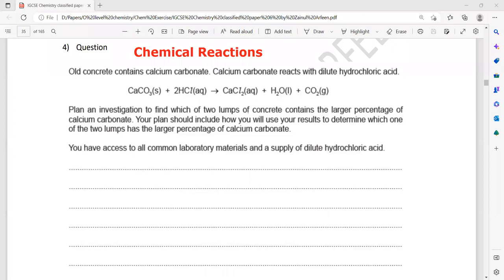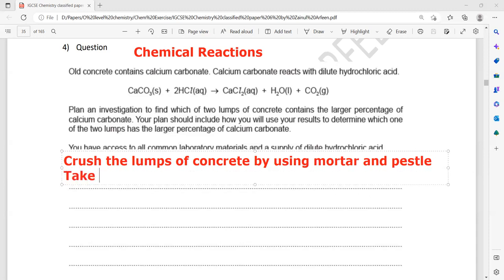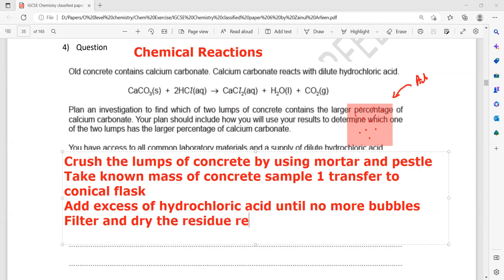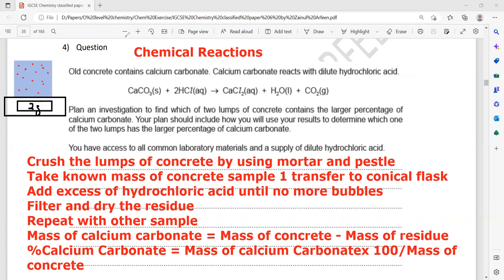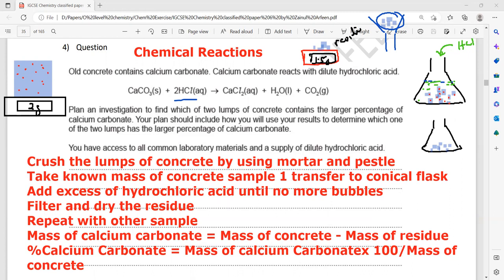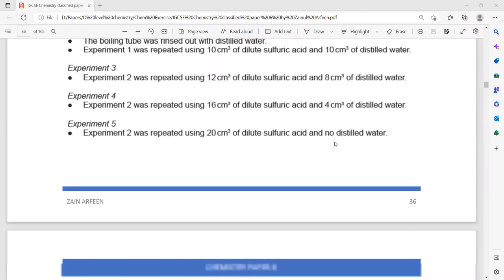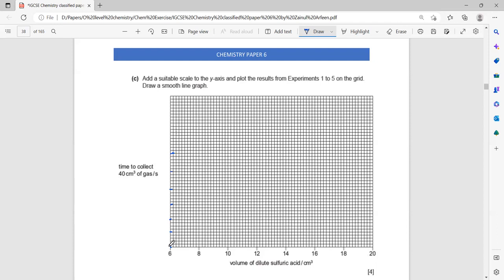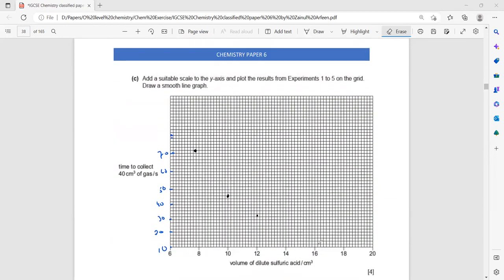Chemical Reaction Question 4 to 5 Alternate to practicals IGCSE Chemistry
Chemical Reaction Question 4 to 5